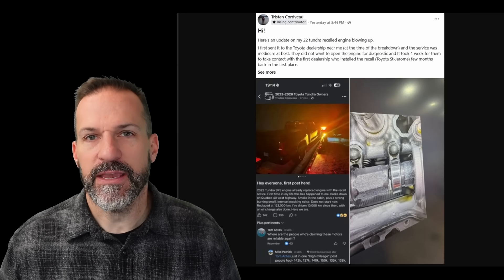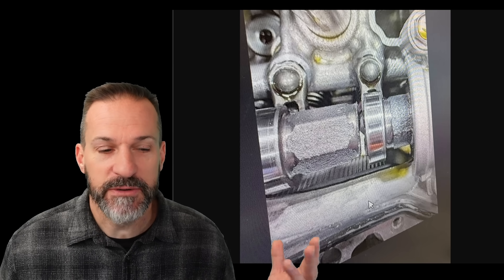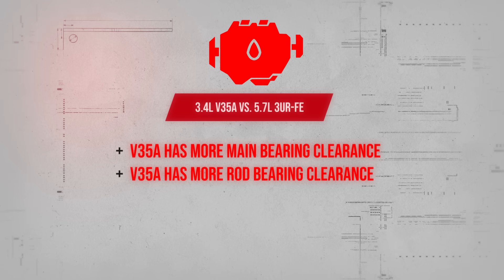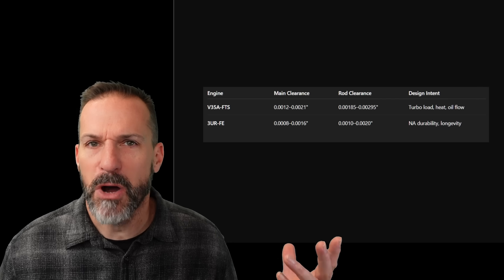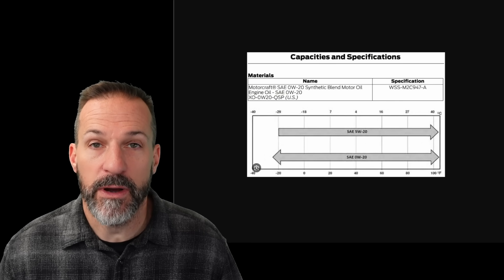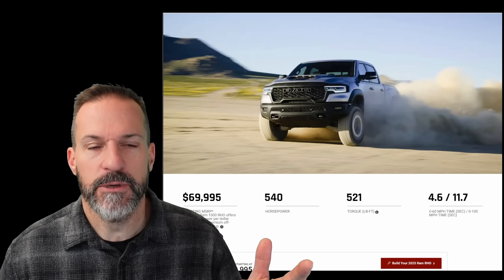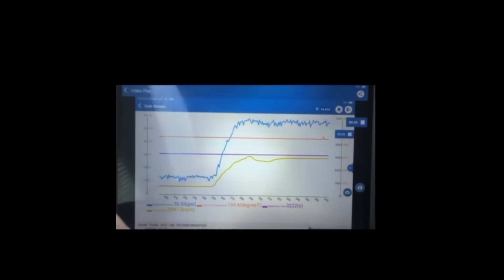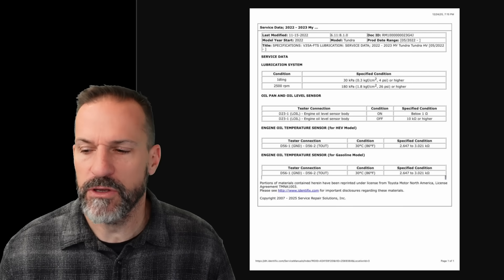Can We FIX Toyota's BILLION Dollar Mistake at Walmart? 2022- 2026 Tundra...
Toyota’s third-generation Tundra was supposed to be the future, more power, better MPG, and modern engineering. Instead, we’re seeing engine failures, spun bearings, short-block replacements, and even brand-new crate engines failing with shockingly low mileage.

So what’s really going on?
In this video, I break down a theory that challenges one of the most common explanations you’ll hear online:

“Tighter tolerances are killing modern engines.”

What if that’s completely backwards?

After reviewing teardown data, owner reports, oil pressure logs, and comparing the new V35A twin-turbo V6 to Toyota’s legendary 5.7L 3UR-FE, a very different picture starts to form.

In this video, we cover:
Why the V35A actually has larger main and rod bearing clearances than the old 5.7L
How an undersquare, high-torque, twin-turbo design increases bearing load at low RPM

Why 0W-20 oil may not provide enough film strength for this engine

Real owner data showing oil pressure as low as 4 PSI at warm idle

How variable oil pumps may be prioritizing MPG over engine longevity

Why Ford abandoned 5W-20 in the EcoBoost

Why most European turbo engines run 0W-30 or 0W-40

And why thicker oil might be a safer long-term choice for these engines

This isn’t about brand bashing, it’s about understanding how EPA, CAFE standards, oil viscosity, and oil pressure mapping may be combining to create a perfect storm for bearing wear.

If you own a Toyota Tundra, Sequoia, Lexus variant with the V35A, or even a Ram Hurricane or EcoBoost truck, this conversation matters.

Would you give up a little MPG for engine longevity?

Have you logged oil pressure on your truck?

Have you experienced bearing or knock issues?

Share this with a Tundra owner before it’s too late